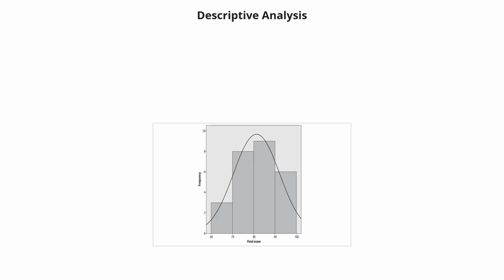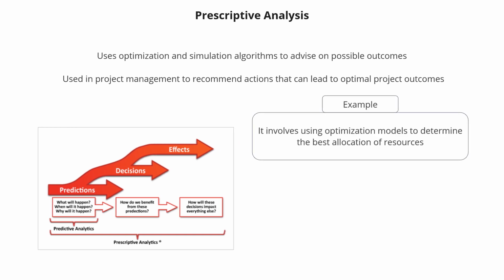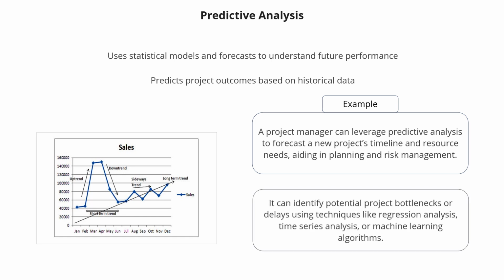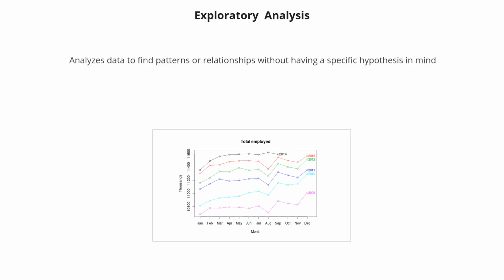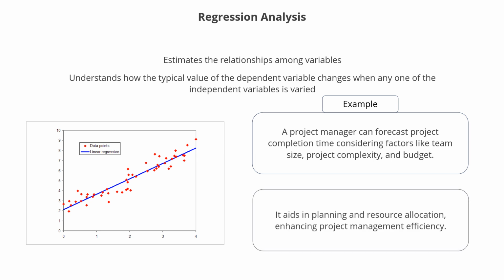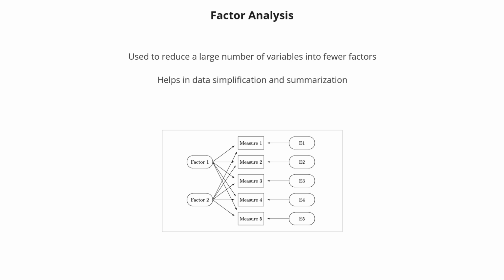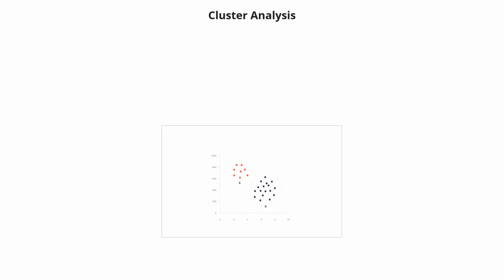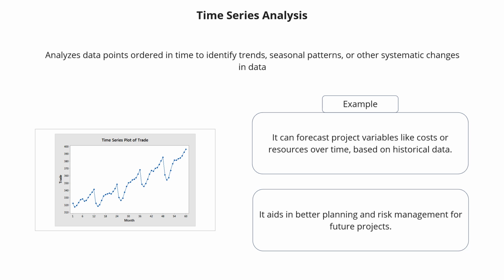Crack the Project Code: Master Data Analysis Techniques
Drowning in project data? Unlock its power with these essential data analysis techniques! Learn how to transform raw data into actionable insights. From descriptive stats to predictive modeling, discover how to boost project efficiency, make informed decisions, and drive success.

Master these techniques and become a project management rockstar! Enroll in our comprehensive course today and start turning data into your competitive advantage.